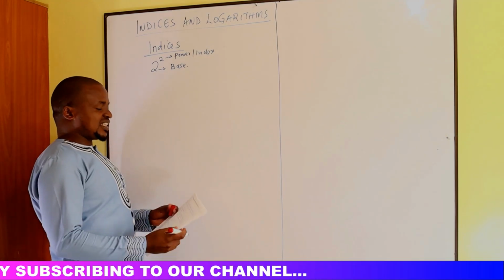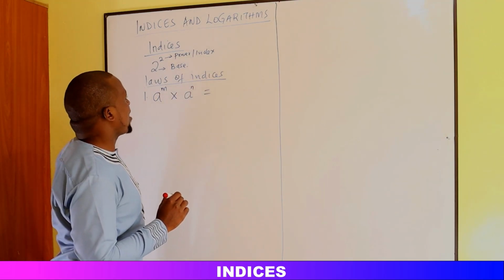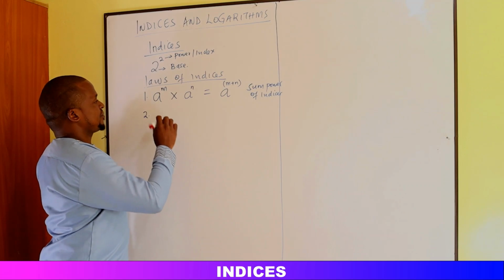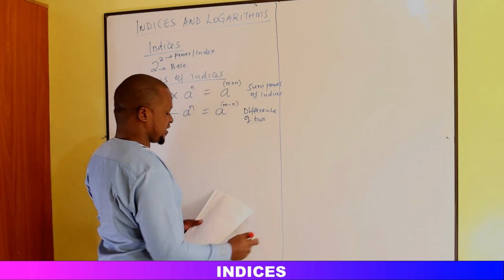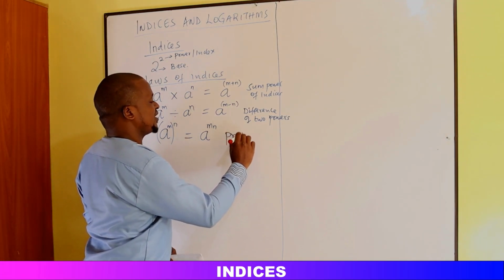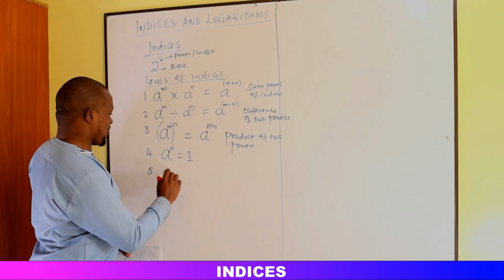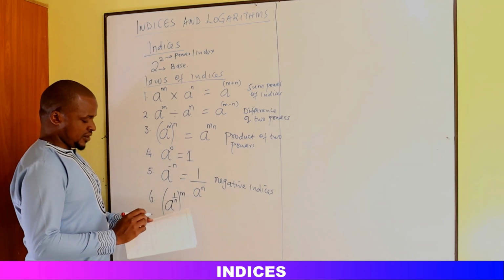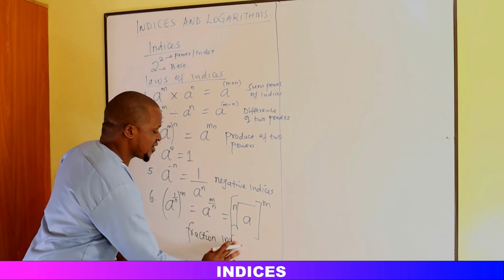LAWS OF INDICES/INDICES AND LOGARITHMS/ MATHS TUTORIAL CLASSES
1.Tutoring services on quntity surveying
2.BQ preparations and Material estimates for your project